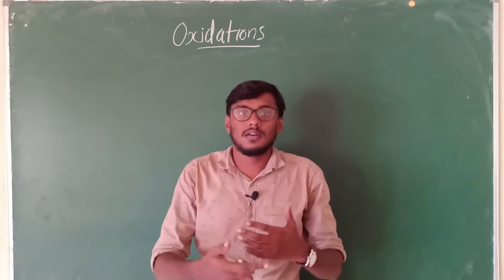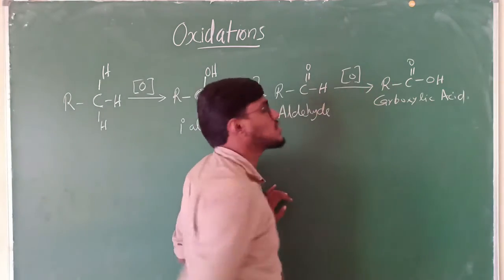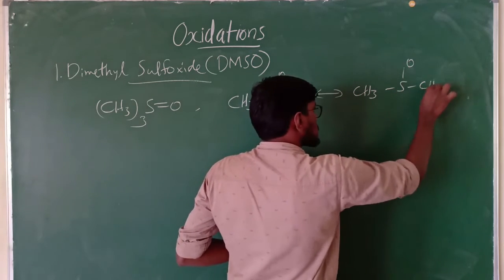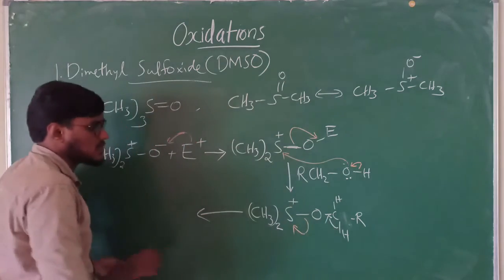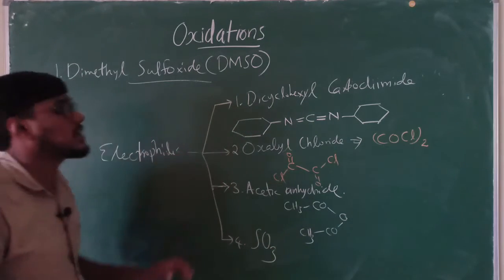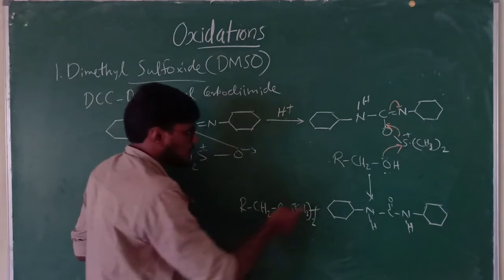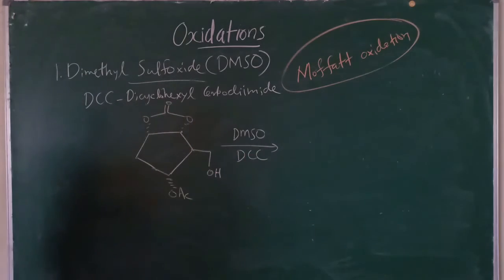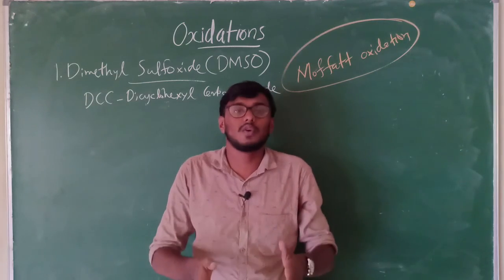Oxidation of alcohols to carbonyl compounds using Dimethyl Sulfoxide(DMSO)-Part 1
This video includesthe detailed mechanism and examples of oxidation of alcohols to carbonyl compounds using Dimethyl sulfoxide(DMSO). Moffatt oxidation is also described here.